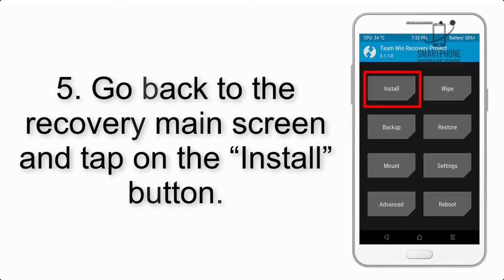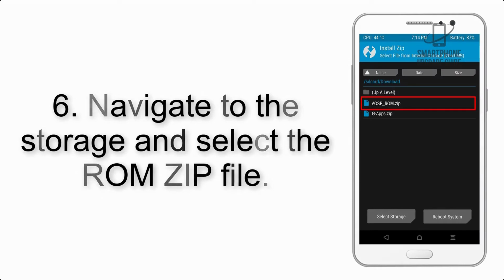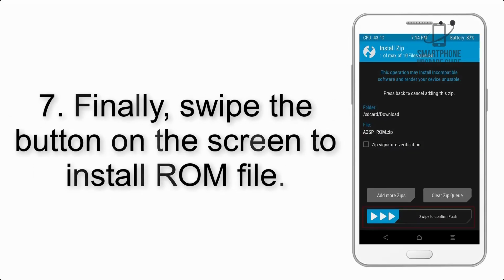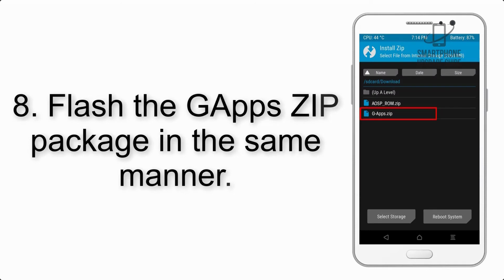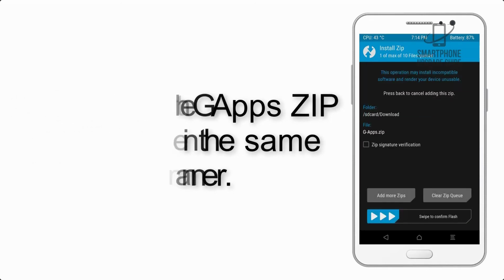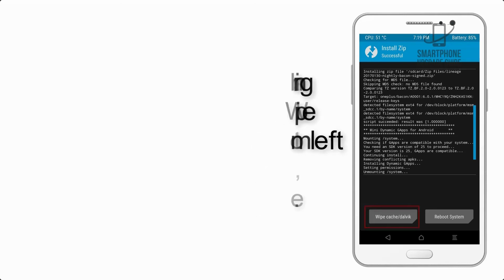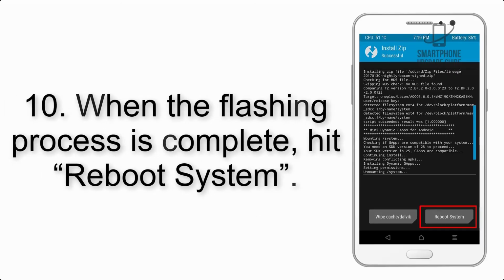Install Android 10 on Teclast P10 4G (LineageOS 17.1 GSI Treble ROM) - How to Guide!